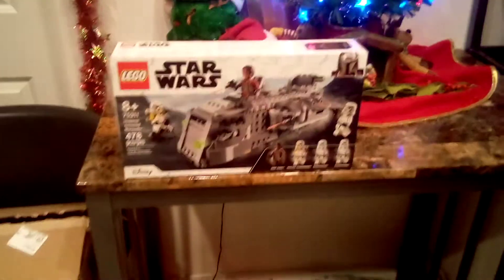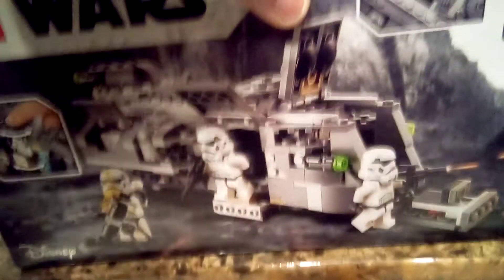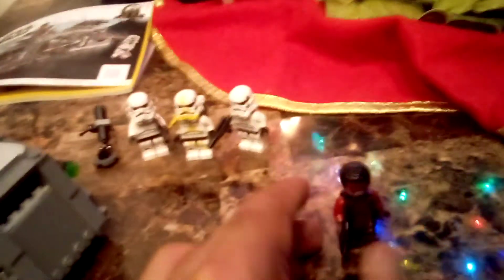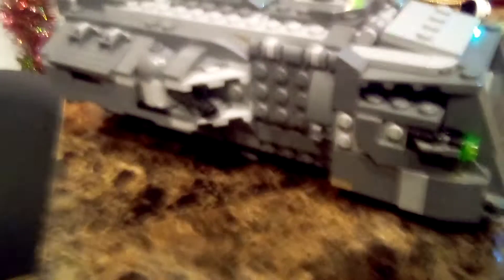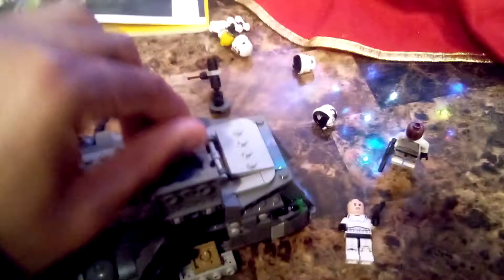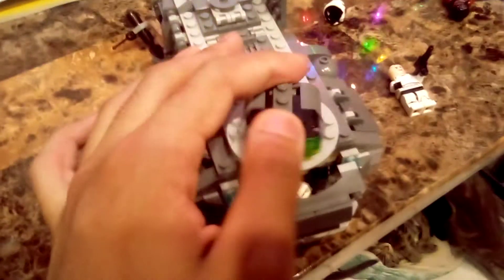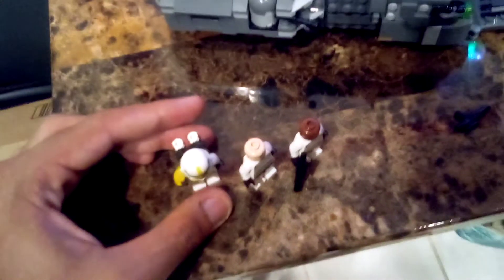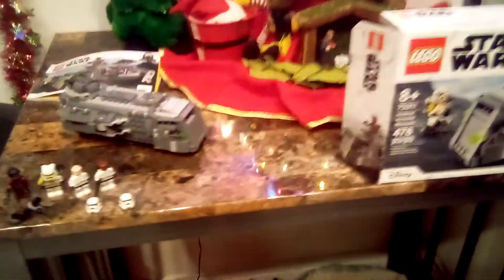Lego Star Wars #75311 imperial Armored Marauder set event review! (2021)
this the Lego Star Wars Imperial Armored Marauder set event review! (2021). and this set come from Mandalorian season 2 scenes with Mando and Griffen Kargo and Cara dune and here a true storyline fact about the season 2 episode  when Cara Dune highjack the imperial Armored Marauder from the imperial stormtroopers in the hanger bay of the imperial base with Griffen Kargo and Cara dune to jump of the imperial base when it about exploded since Griffen Kargo and Mando and Cara dune Sabotage the imperial base main power base reactor to cause the imperial base to explode before Cara dune and Griffen Kargo got in the marauder and jump of the base to escape  the base before the imperial base explode.